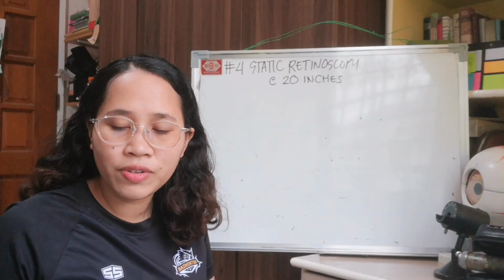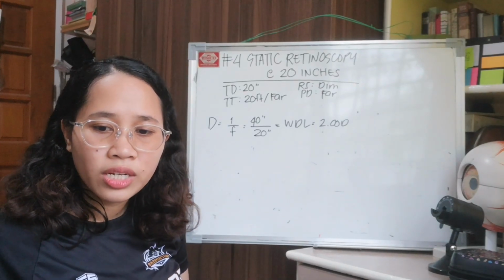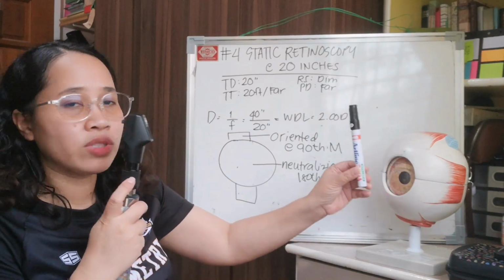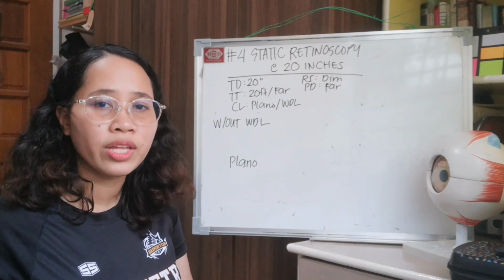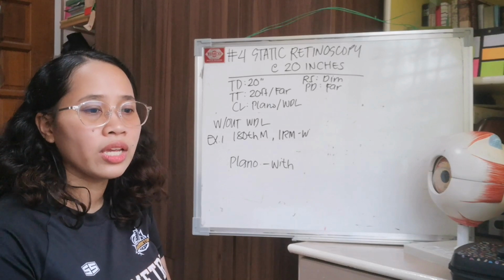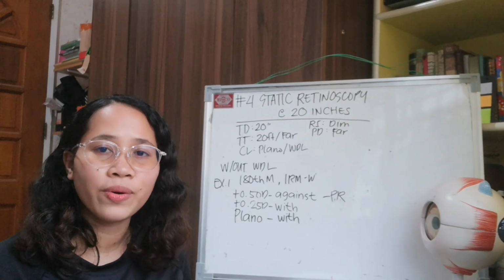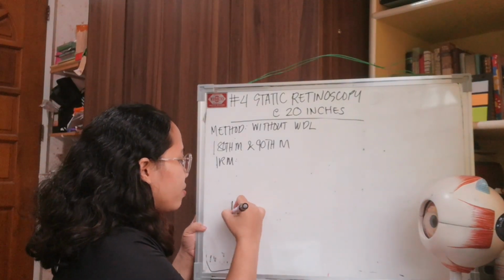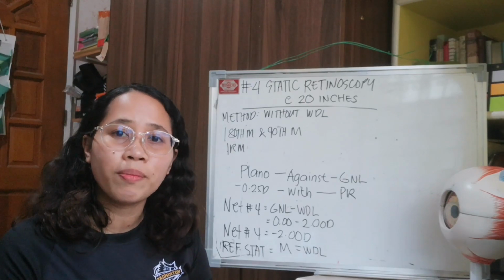Static Retinoscopy ( Spherical Error)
Step No. 4: Static Retinoscopy at 20 Inches
Test Distance - 20 feet, examiner is 20 inches away from the patient
Test Target - Big E, Distant Target
Room Illumination - Dim
PD - Far
Control Lens - Plano or Working Distance Lens